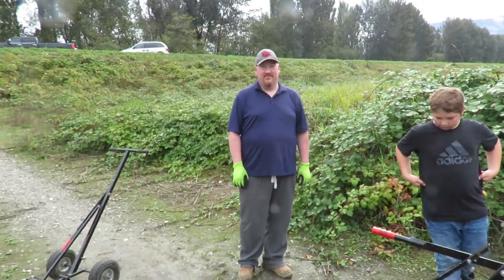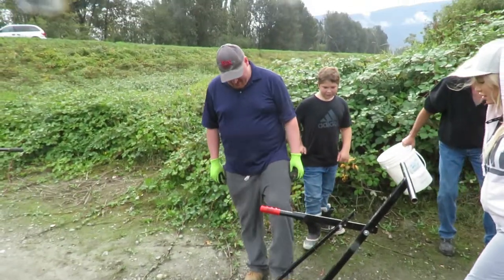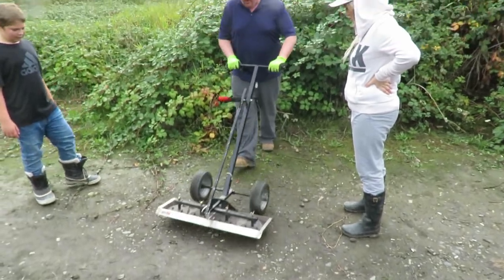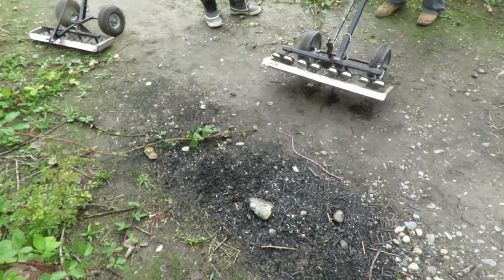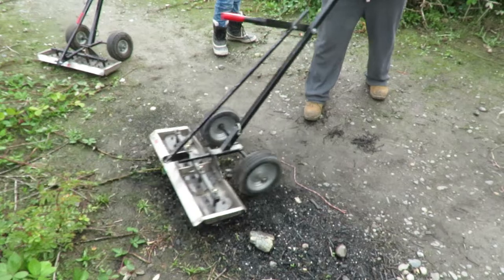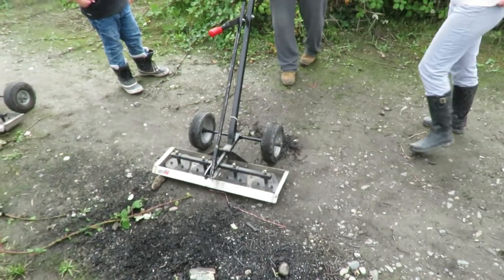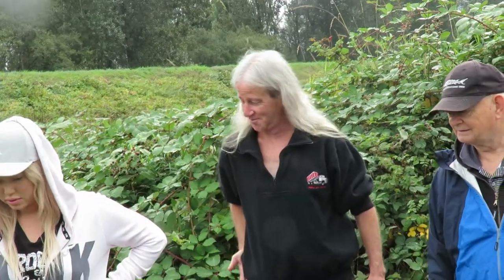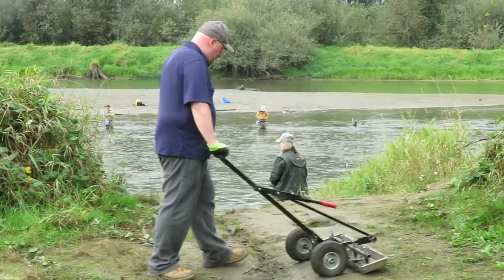The metal sweeper at the BC Rivers Day Cleanup today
Dave shows some volunteers how the metal sweeper works on the pallet nails.